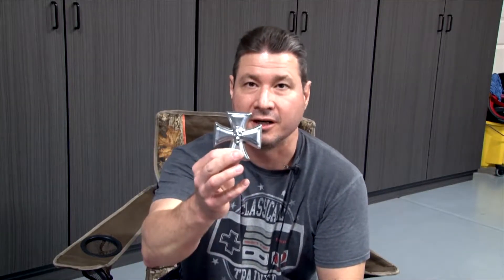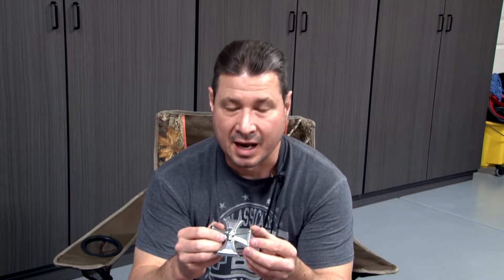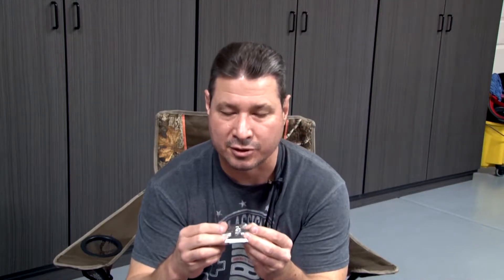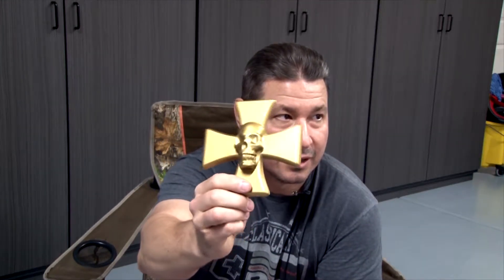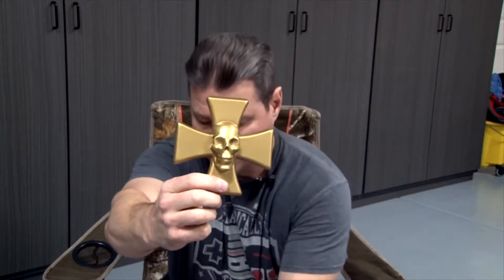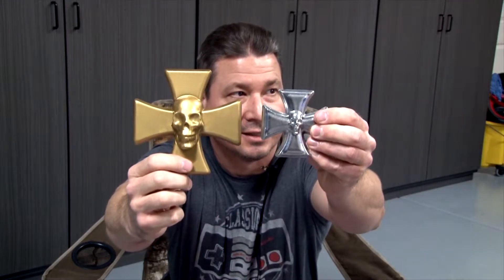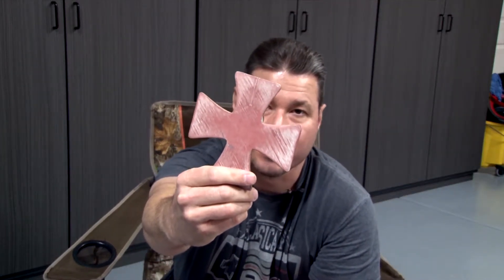Large Maltese Cross and Skull redone with a larger pattern in petrobond (Aluminum Sand Casting)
This is a larger 3d printed pattern with more detail than my original smaller casting.  This casting was also done in petrobond rather than green sand which I have mostly used so far.